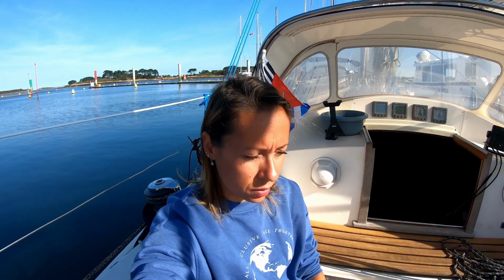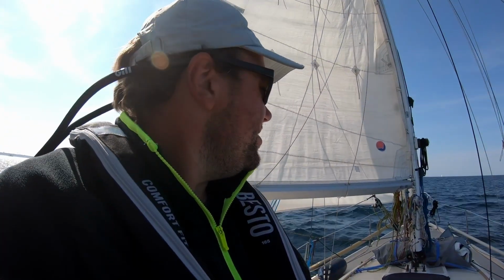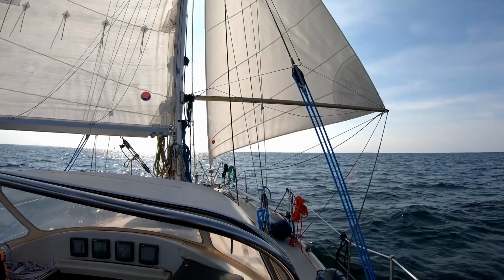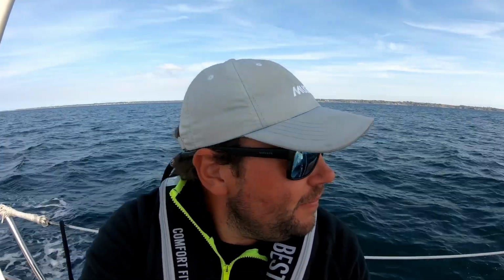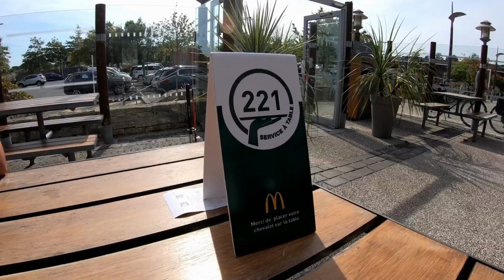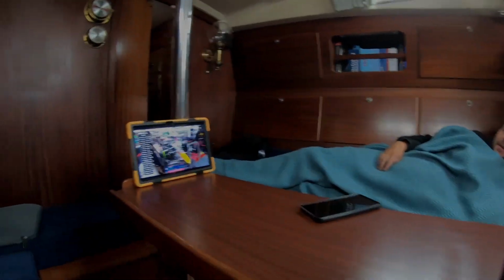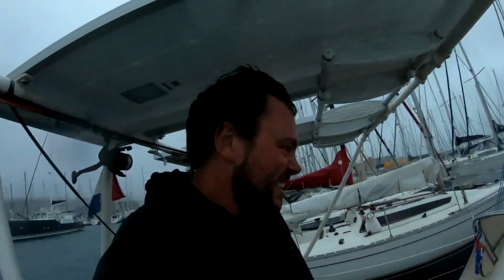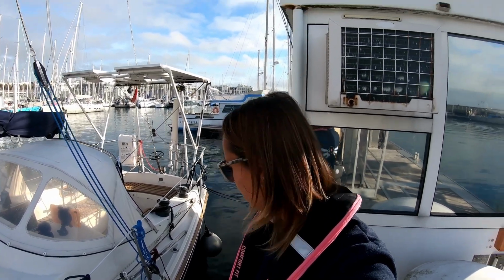WE MADE IT OUT OF THE CHANNEL!!! But at a price...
It really helps us out!